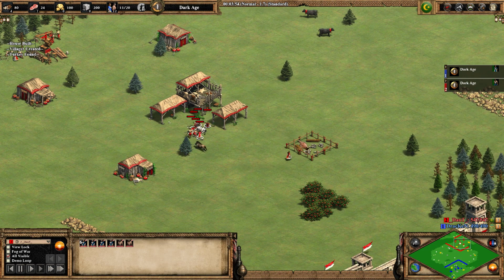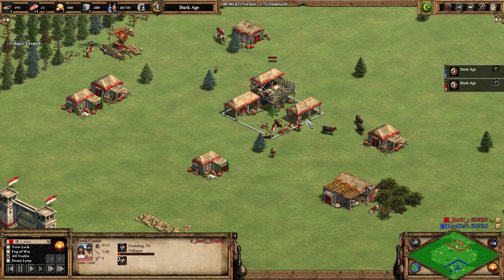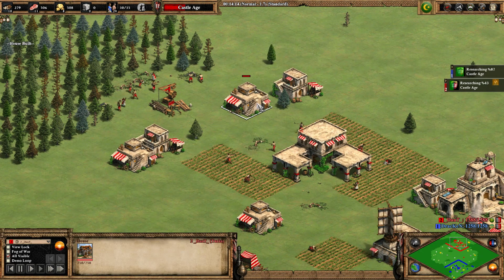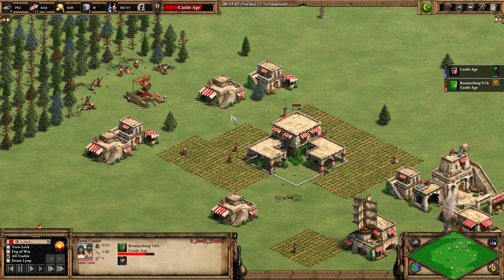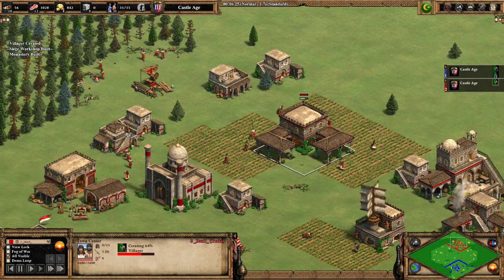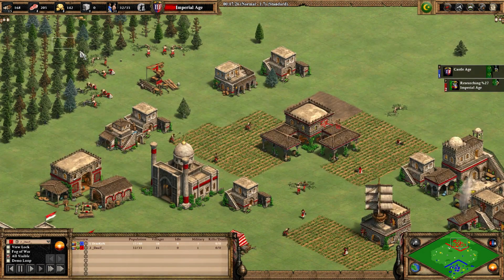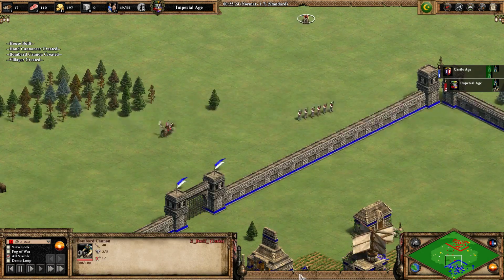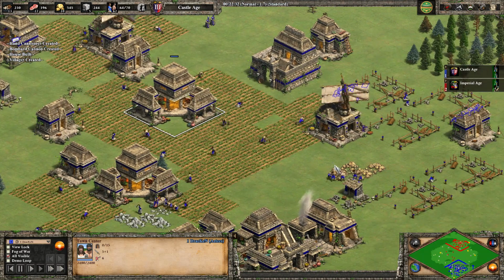Arena Build Order Analysis Turks Fast Imp